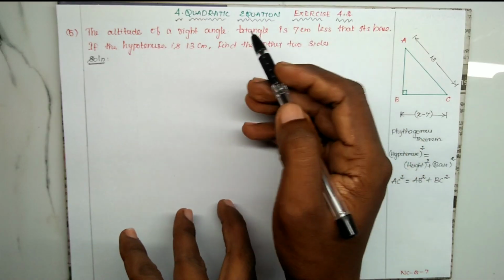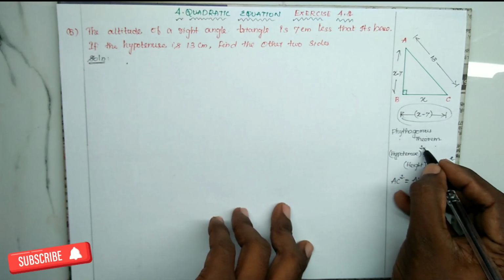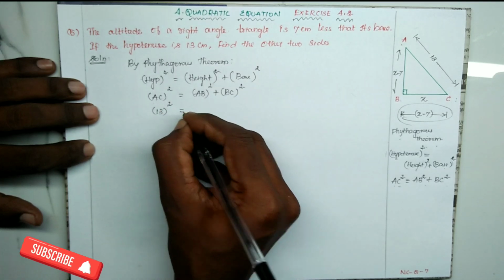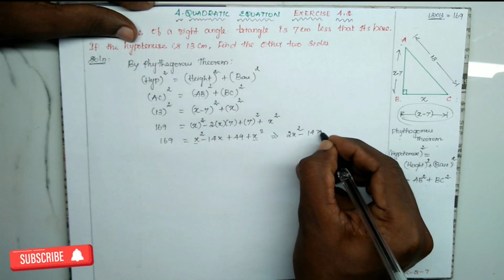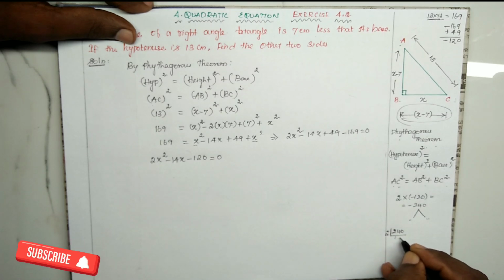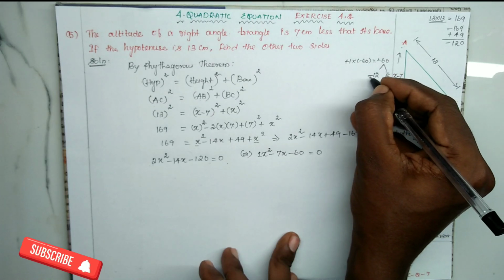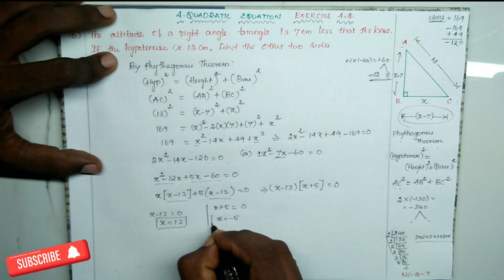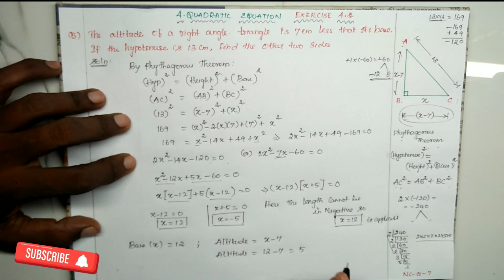NCERT/CBSE 10th Maths Exer4.2(5) altitude of a righttriangleis7cmlessthan itsbase.thehypotenuse is13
NCERT/CBSE 10th Maths/EASY MATHS/FULL EXPLANATION/DETAILED ANSWER ,STEP BY STEP
EXERCISE:4.2 (5tglh QUES)

Q:- ✓The altitude of a right triangle is 7 cm less than its base. If the hypotenuse is 13 cm, find
the other two sides.

🎉 Don't forget to mention your comments and suggestions in the comment box 🎉🎉